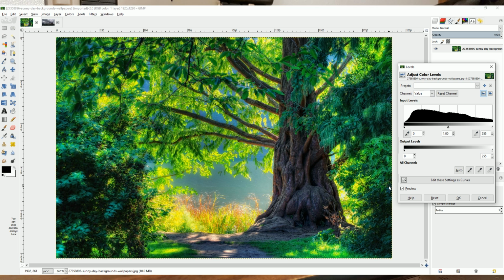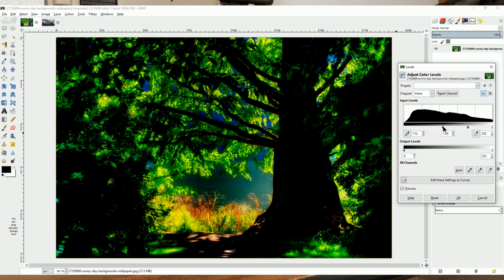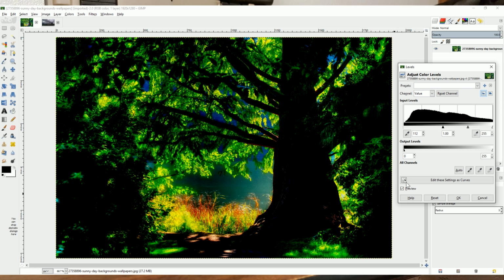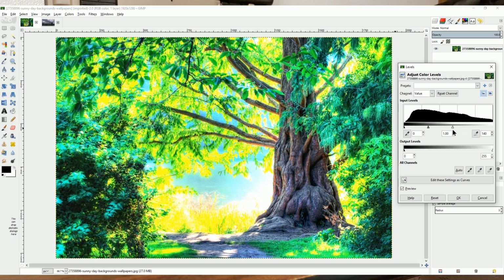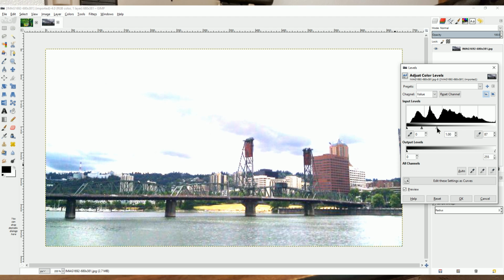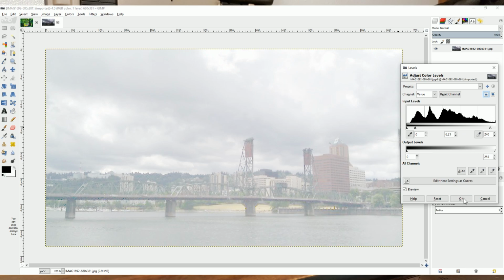FPV Camera Dynamic Range | WTF IS IT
FPV cameras like the Runcam 3 and Runcam Eagle have a feature called Wide Dynamic Range (WDR). Even "standard" FPV cameras like the Swift, Foxeer XAT600, and 1177 have Digital Wide Dynamic Range (DWDR). In this video, I'll demonstrate what this feature actually does, and discuss why some pilots love it and others hate it.